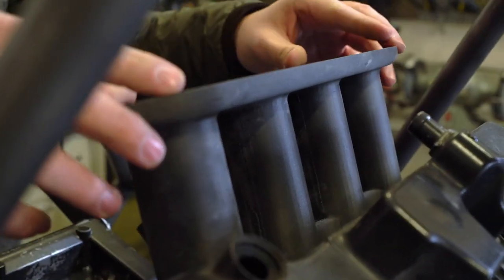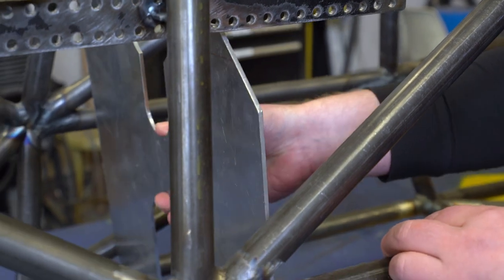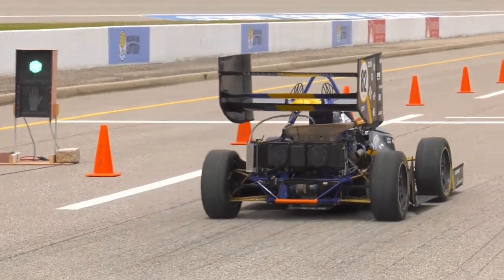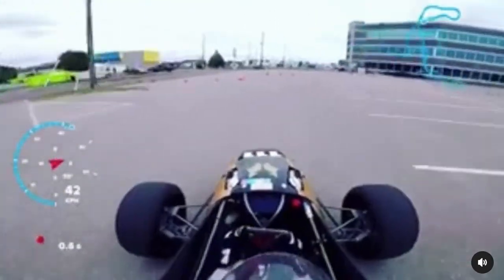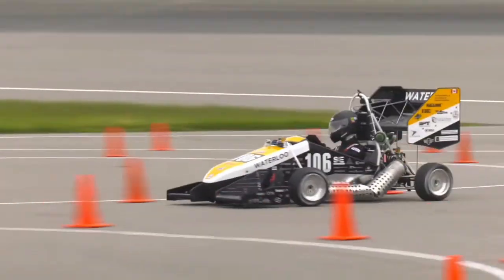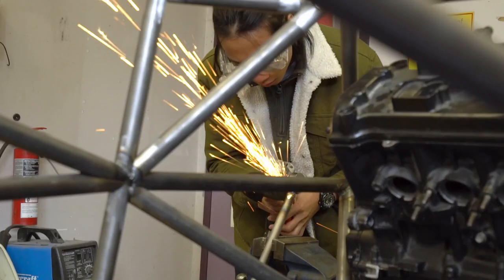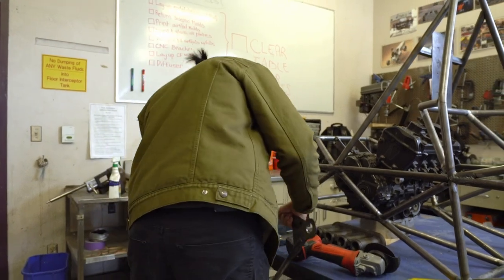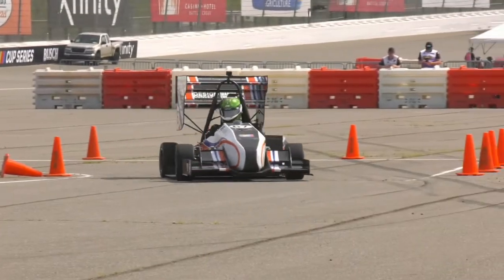Meet the team building a Formula One-style race car in northern Ontario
Lakehead University's Thunder Wolf Racing team is preparing for a Formula One-style race at the Michigan International Speedway, where they'll face competitors from across the world. See how their car is shaping up and why they've embraced their role as the underdog.